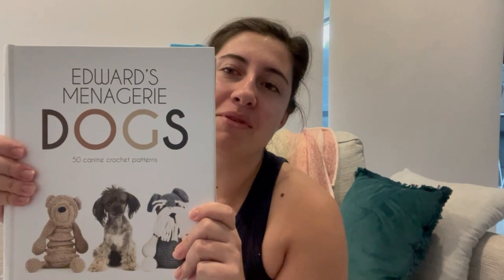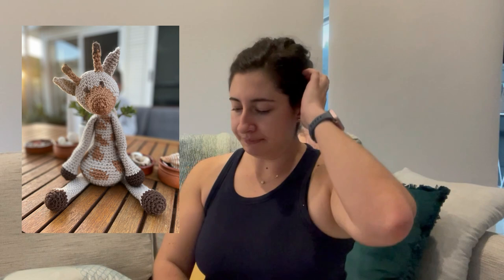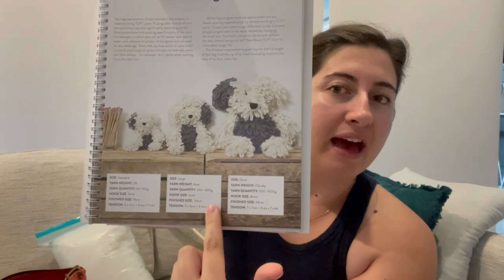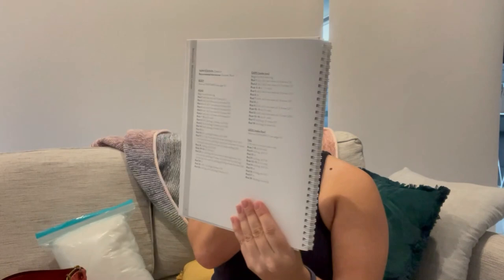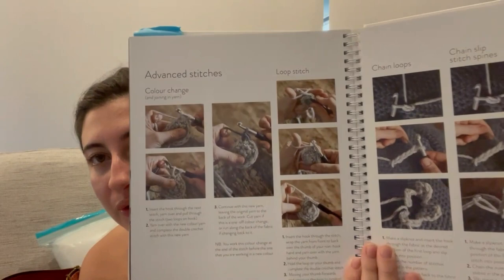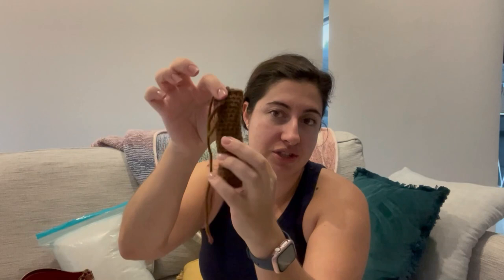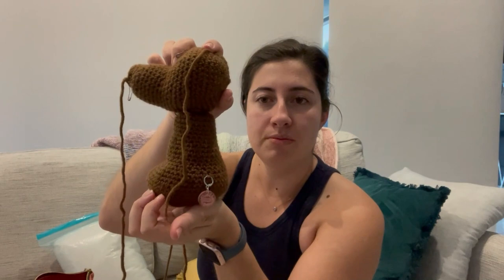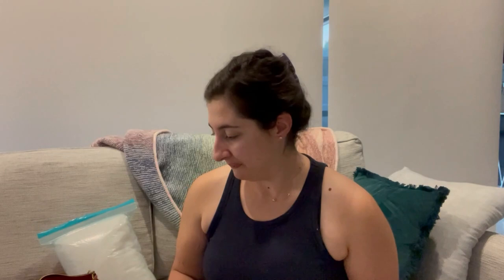Why you should make an Ed's Menagerie Animal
Welcome to the Mad about Ewe YouTube corner of the internet. I'm Madeleine, a 30-something knitter and crafter from Australia. Thanks for joining me today!

Find me online:
Ravelry - Madbell

**June 1, 2021 Notice on YouTube’s right to monetize: YouTube has the right to monetize all content on the platform and ads may appear on videos from channels not in the YouTube Partner Program.
**I do not profit from advertisements YouTube shows on my channel.